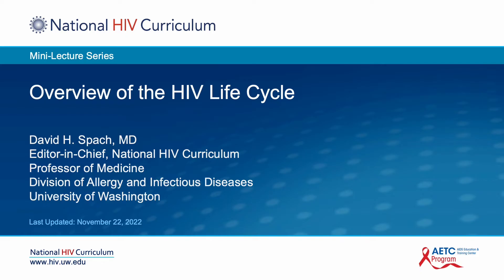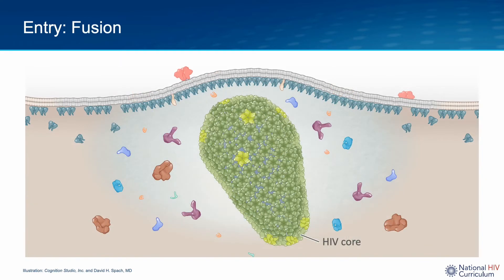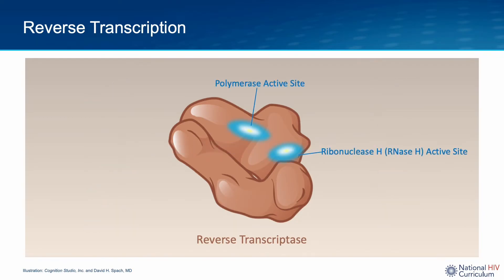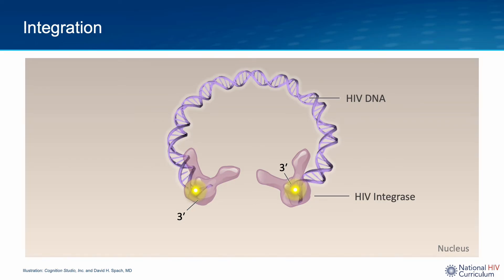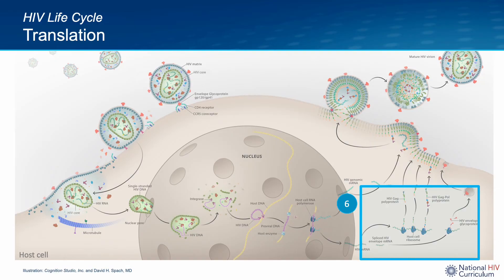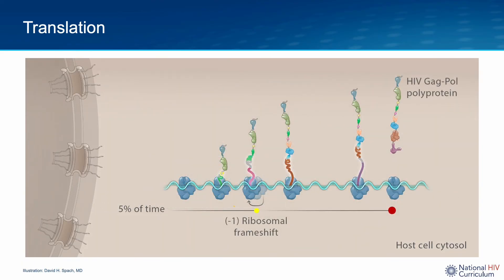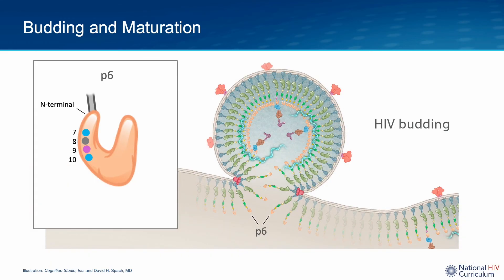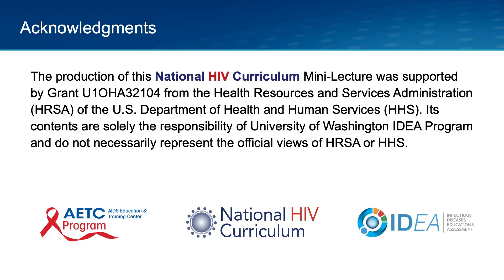Mini-Lecture Series: Overview of the HIV Life Cycle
To lay the foundation for understanding the mechanism of action for antiretroviral therapy, Dr. David Spach utilizes stunning and unique high-resolution conceptual illustrations to explore these major steps in the HIV life cycle:

0:00 Introduction/Overview
0:44 HIV Entry
4:24 Cytoplasmic Transport and Nuclear Import
7:43 Reverse Transcription
11:36 HIV Integration
14:45 HIV Transcription
17:09 HIV Translation
21:56 HIV Assembly
25:09 HIV Budding and Maturation
29:18 Summary